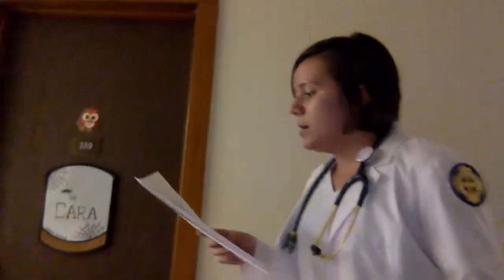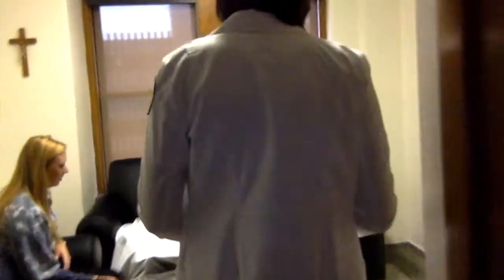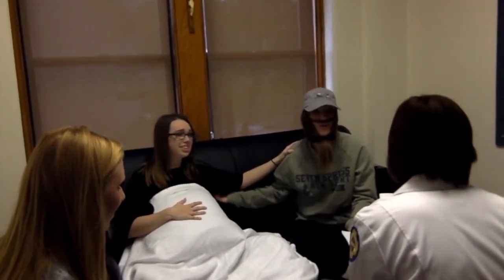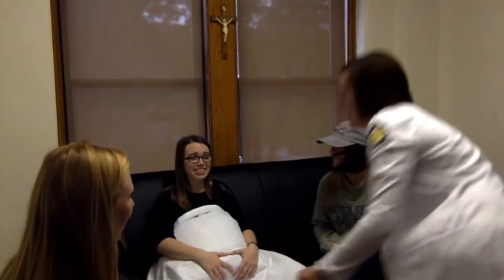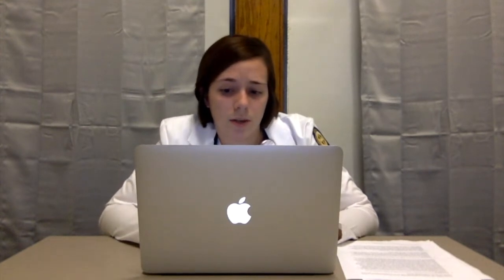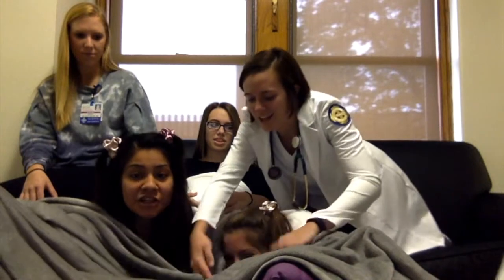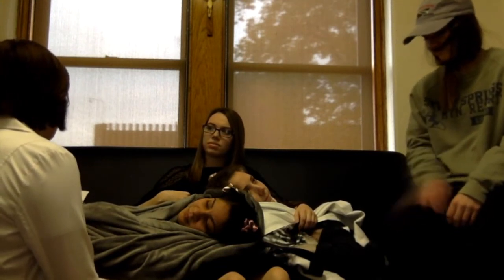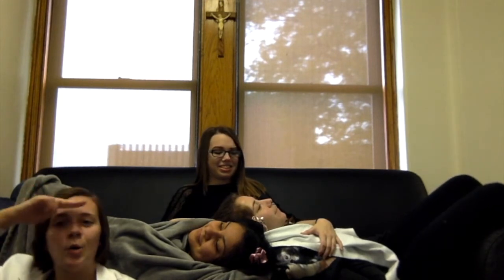Learning Strat Labor and Delivery 2018